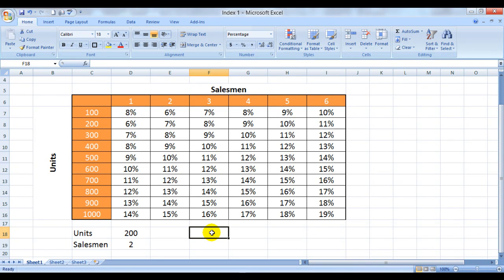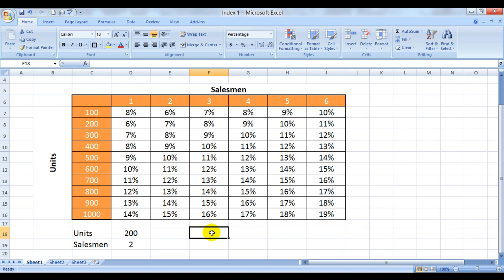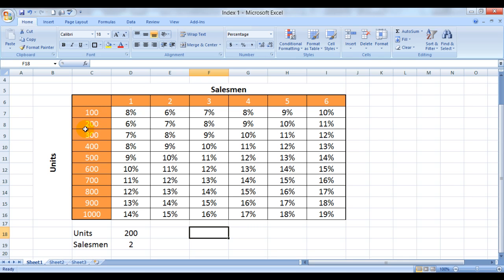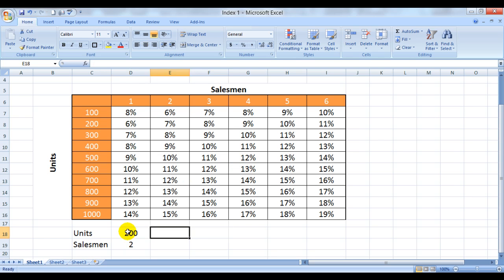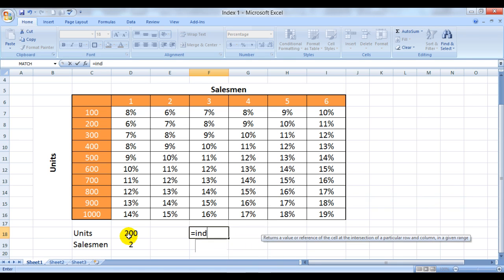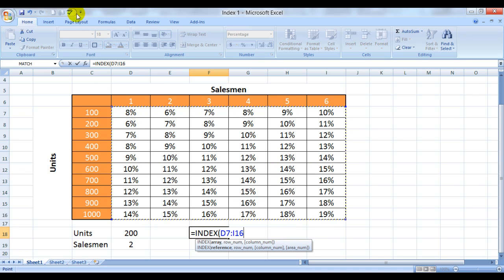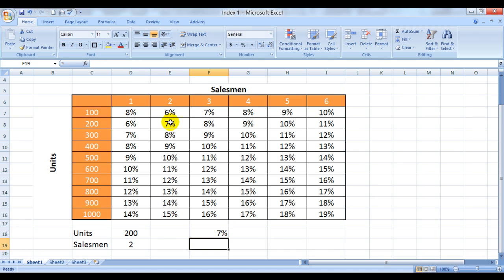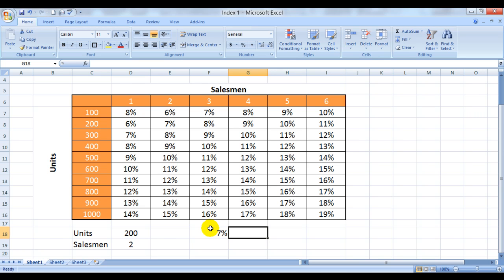Index Formula in Excel 1st Variation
In Excel learn how to use the Index Formula to lookup a value. INDEX formula gives us value or the reference to a value from within a table or range Thus allowing you to find that item in a database very easily.
Understand how to use INDEX formula, what is its syntax, how it can help you extract and analyze any data with ease